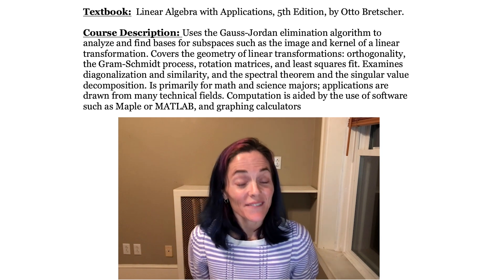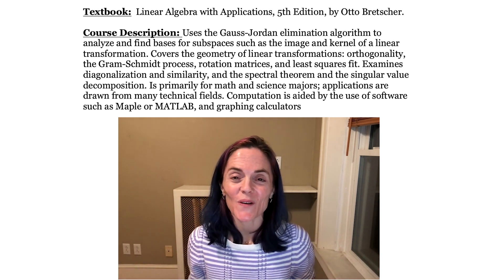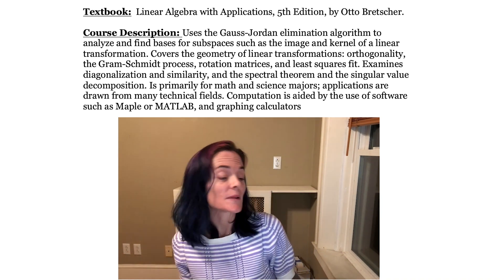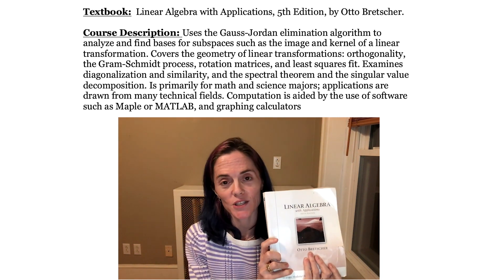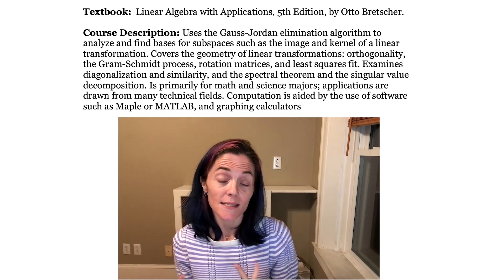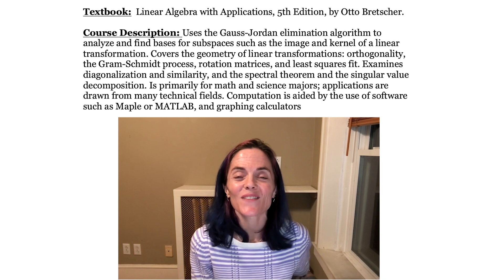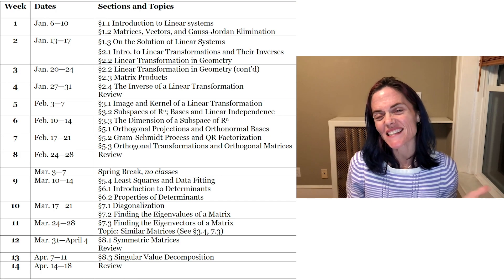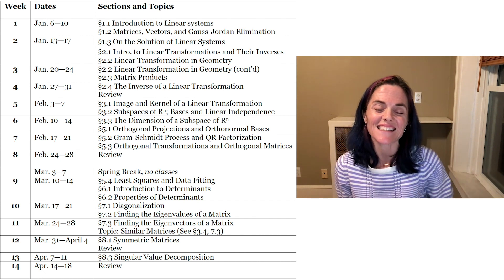Welcome to the Linear Algebra Full Course Playlist!!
The section numbers come from our textbook "Linear Algebra with Applications" 5th Edition by Otto Bretscher.